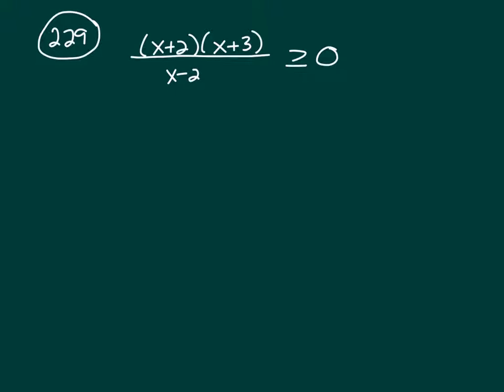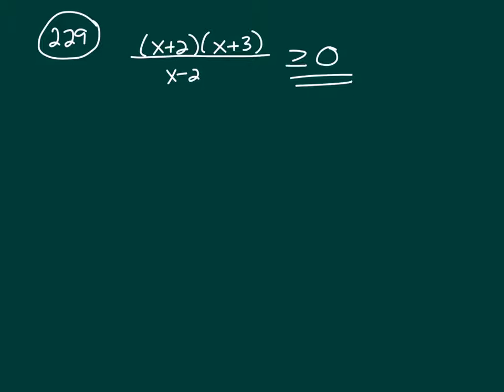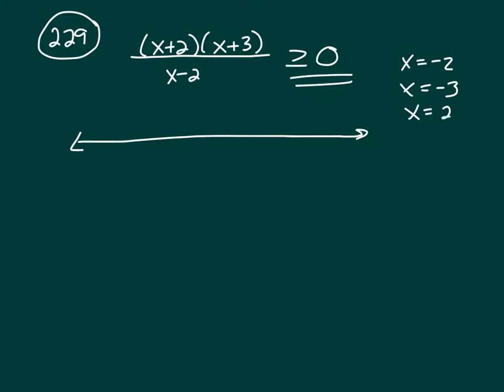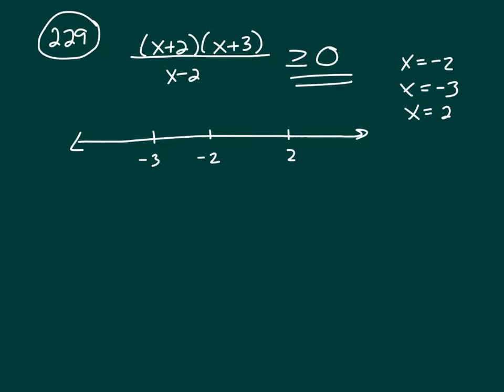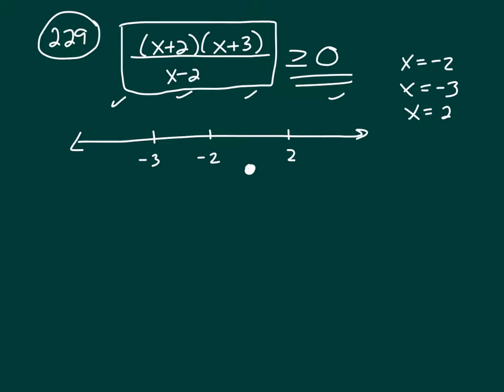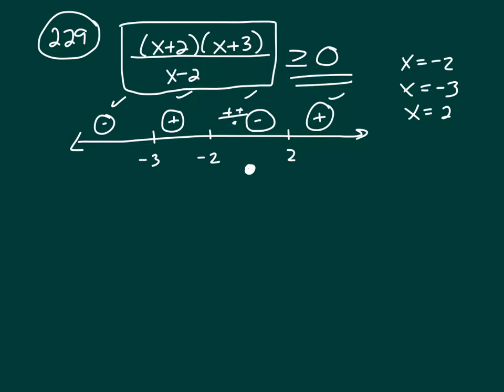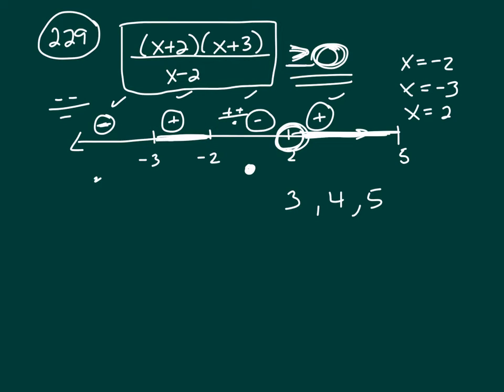229 PS 2016 q and v